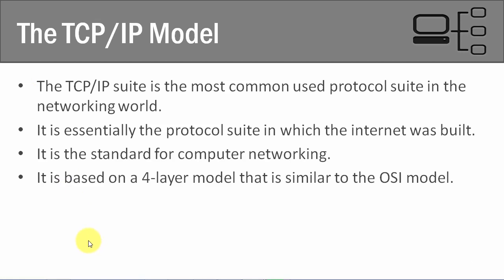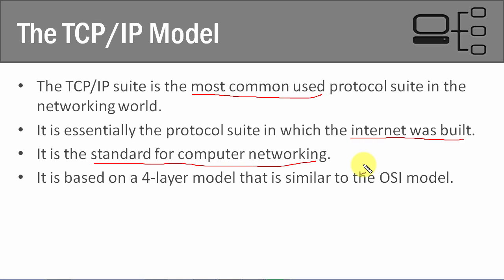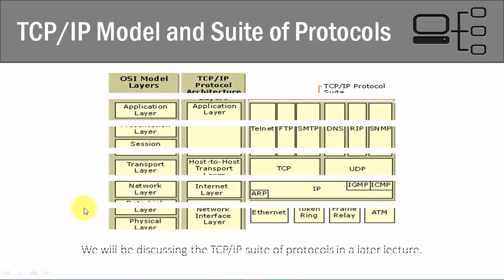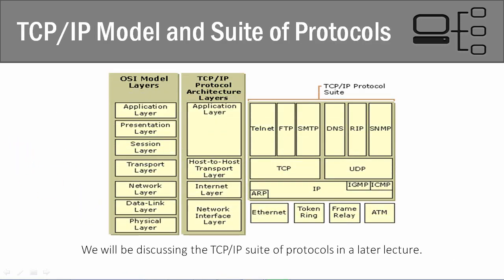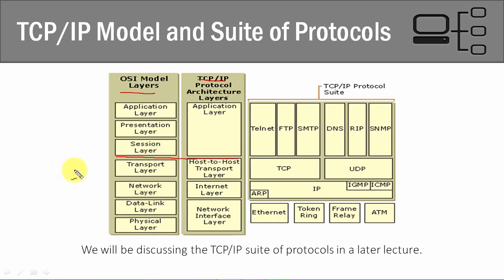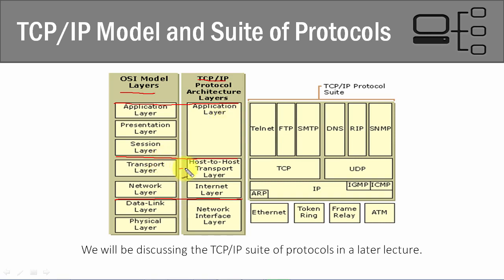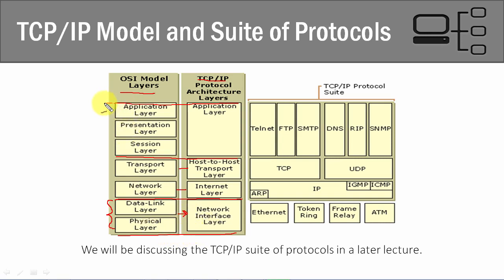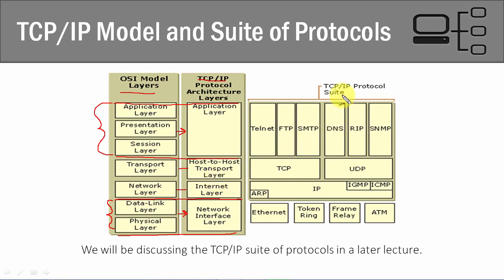13 Introduction to the TCP IP Model